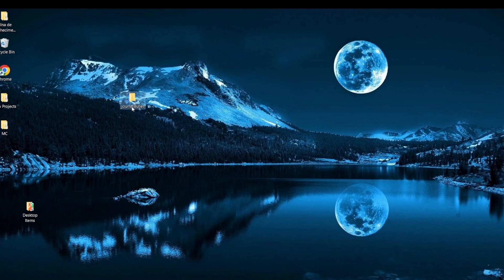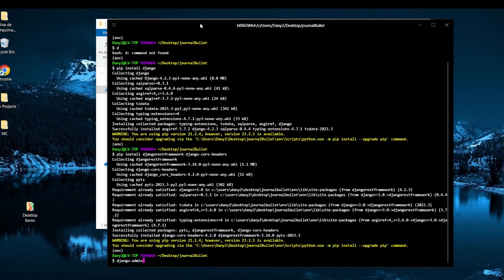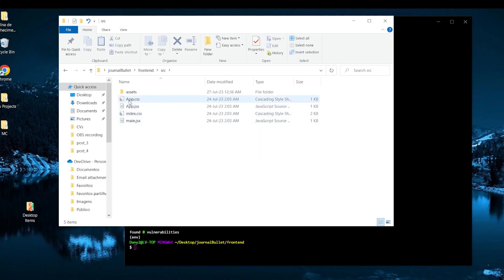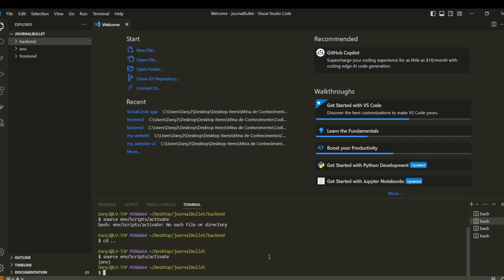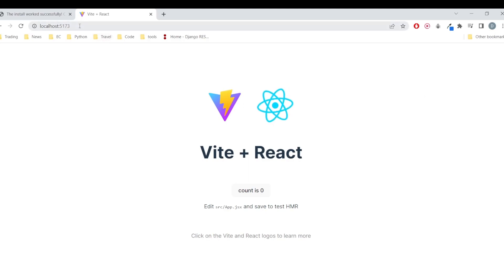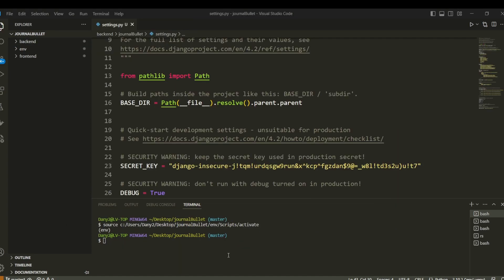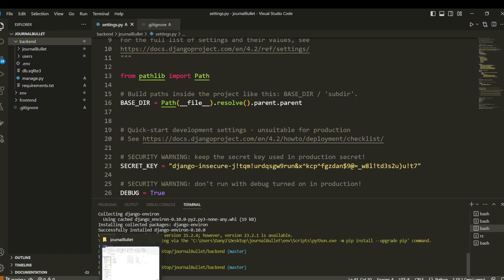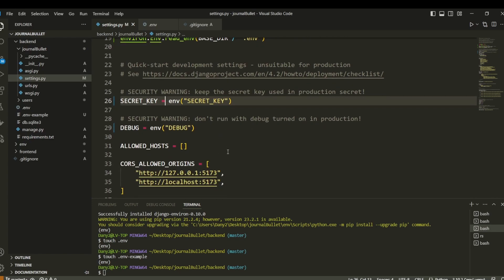Django and React Authentication | 2 - Django & React setup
Django and React Authentication | 2 - Initial setup covers the setup process for integrating Django and React for building authentication features.

Source code in the next videos

Time Stamps:
00:00 - Intro
00:30 - Environment & django setup
06:00 - React setup
11:50 - CORS integration
15:10 - requirements.txt
16:10 - git initialization
20:00 - setting up the environment variables